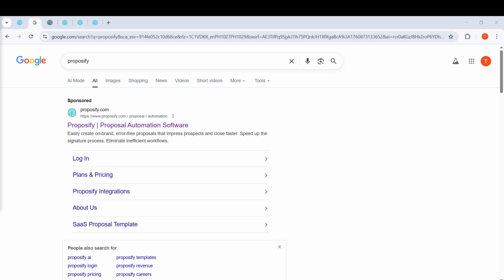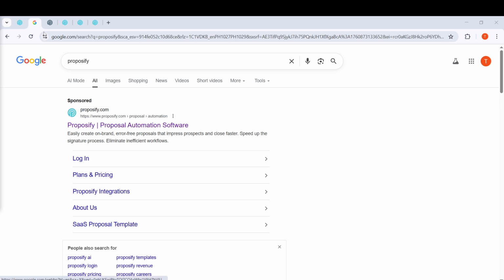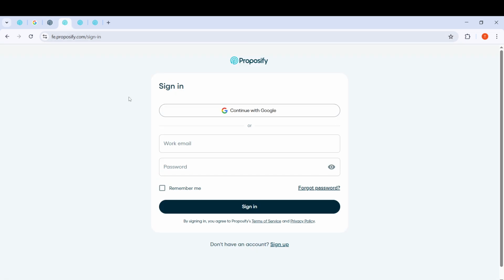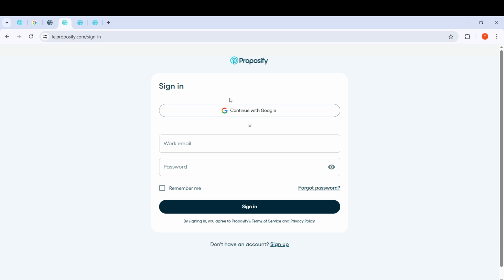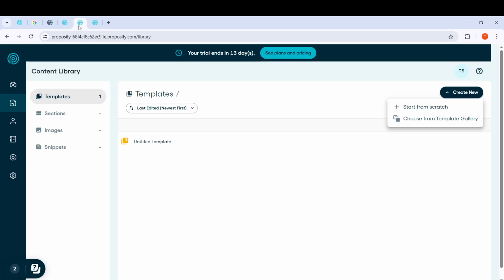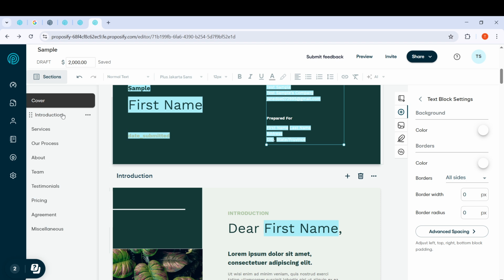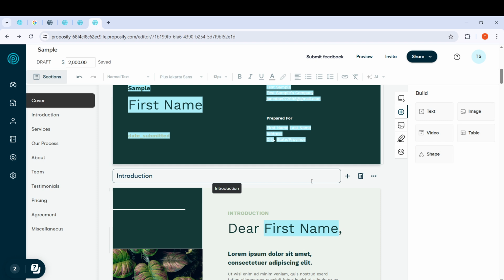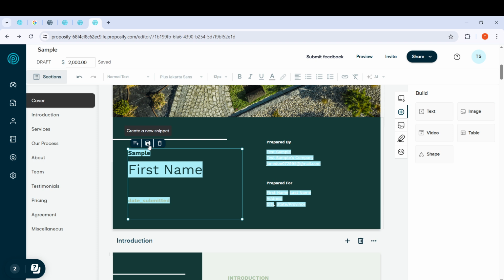How to Create Custom Proposals in Proposify [2026 Full Guide]